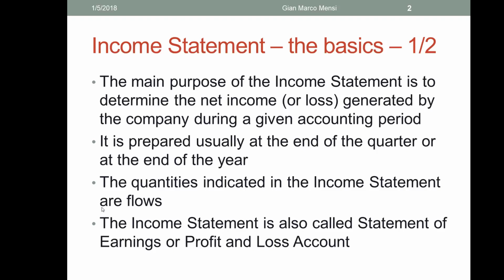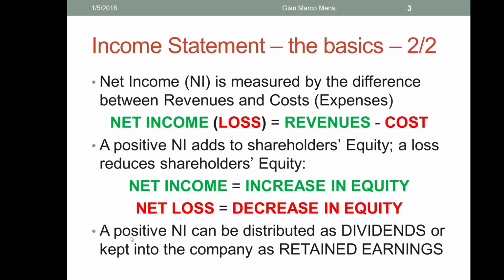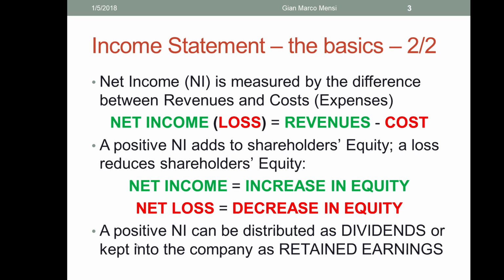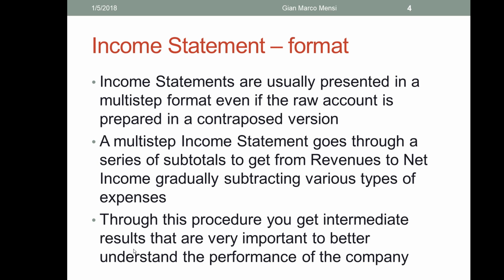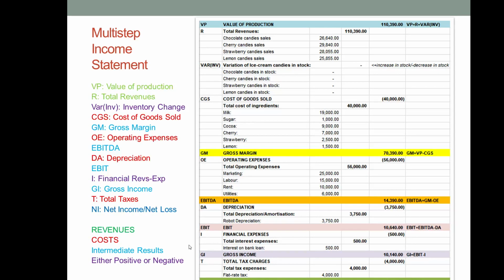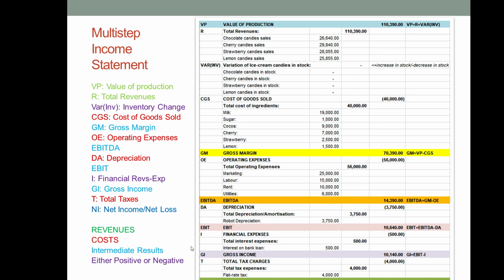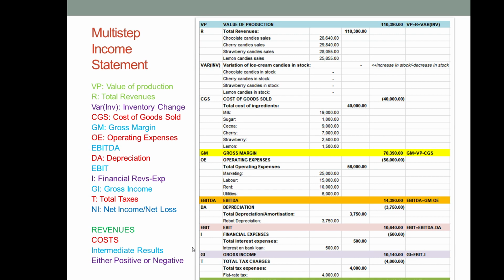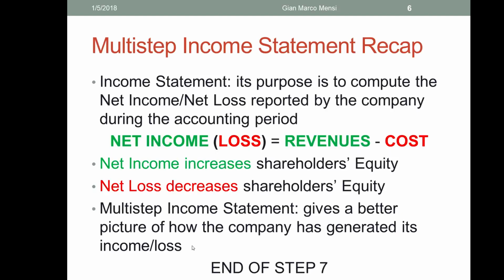Candyland 7/9: Income Statement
Business Economics CLIL Course CANDYLAND
Step7: Income Statement